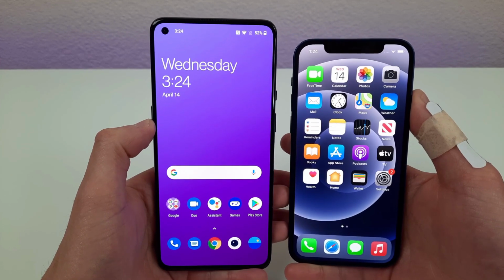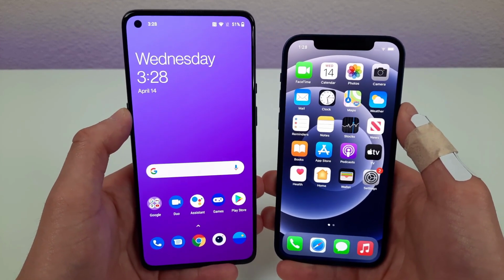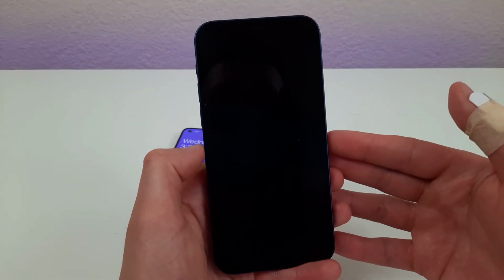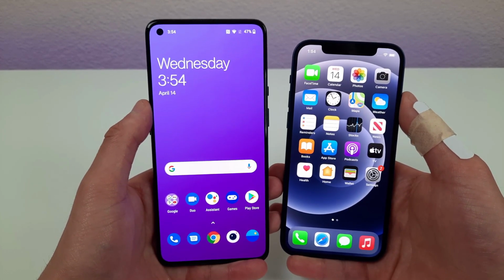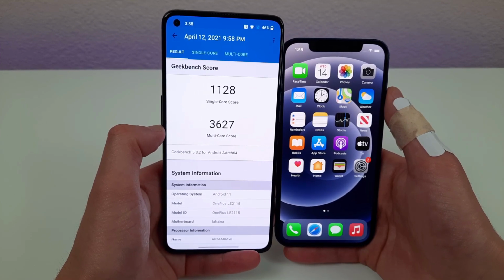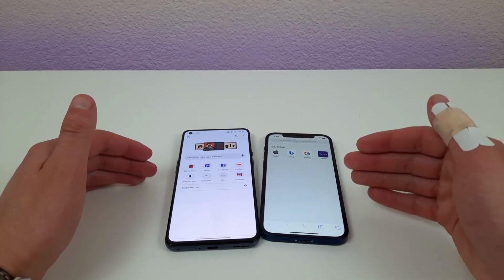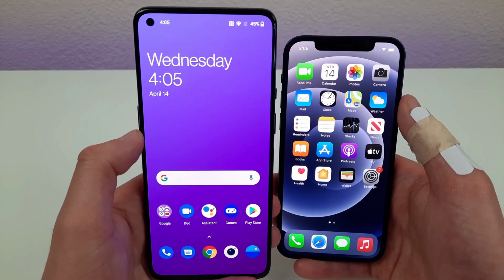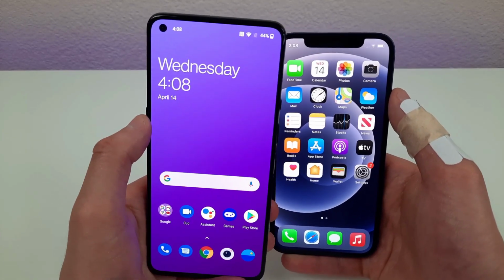OnePlus 9 vs iPhone 12 - Who Will Win?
Let's compare OnePlus 9 vs iPhone 12.